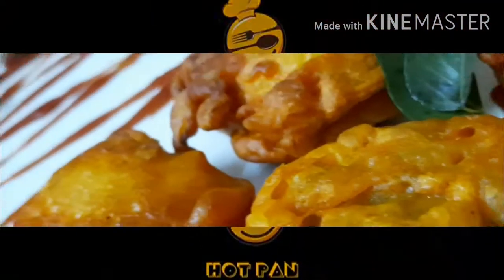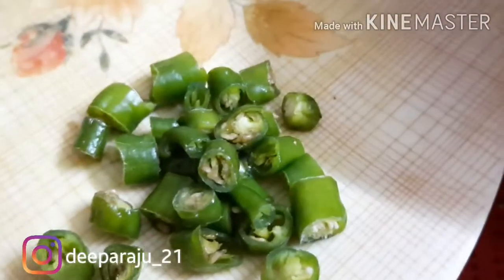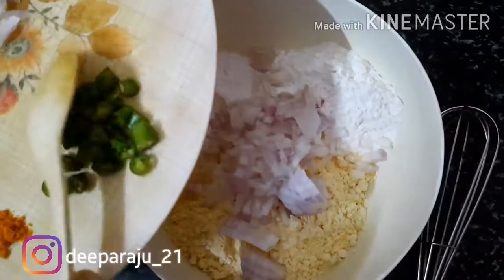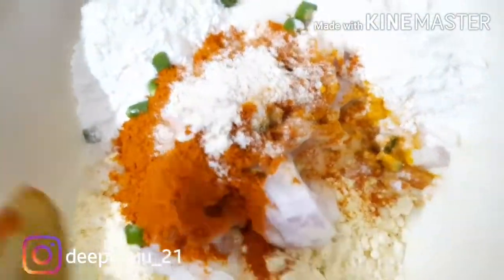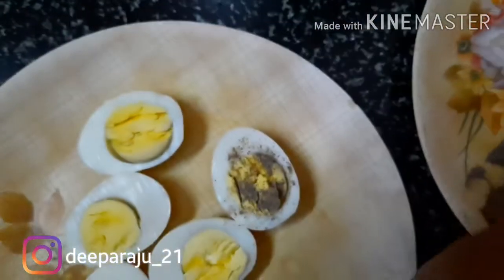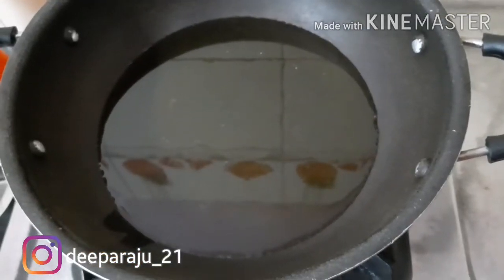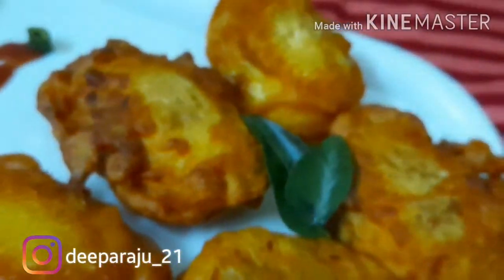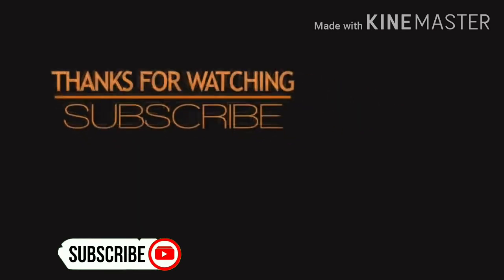Special Egg Bonda In Tamil |Easy Evening Snack|Quick recipe|DEEPA RAJU|HOT PAN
Hi everyone... This is a special recipe of Egg baji. Hope you all will try it. :)